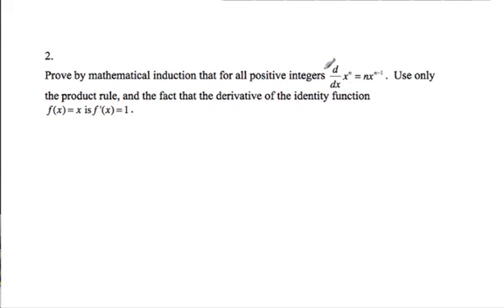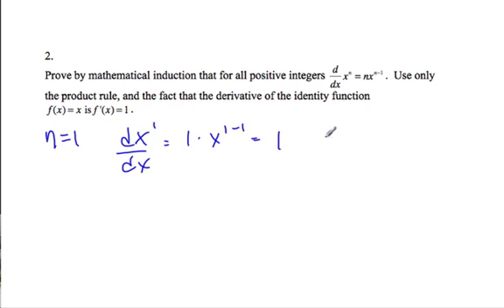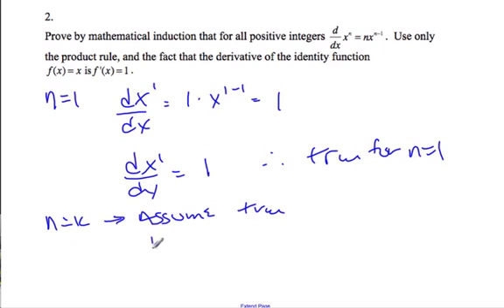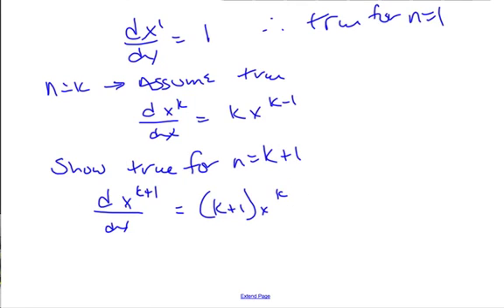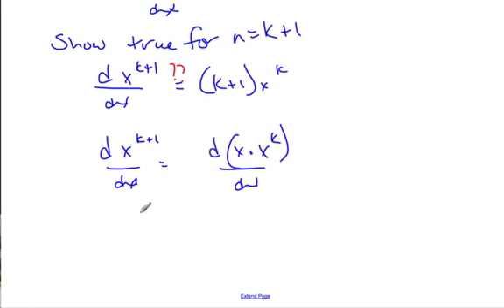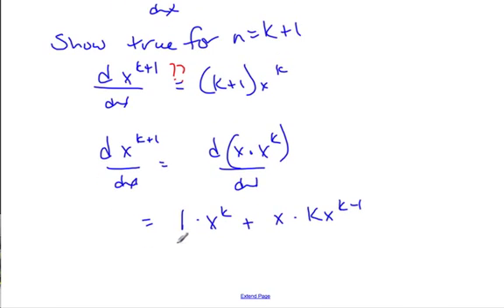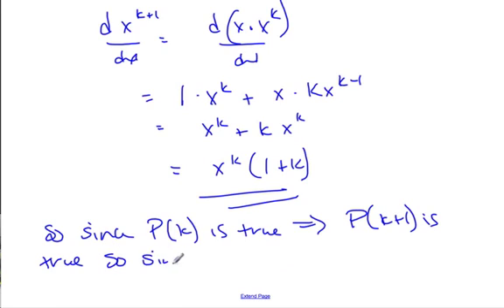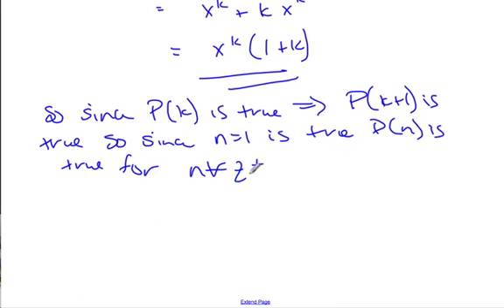8.0 induction example 2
Calculus Induction